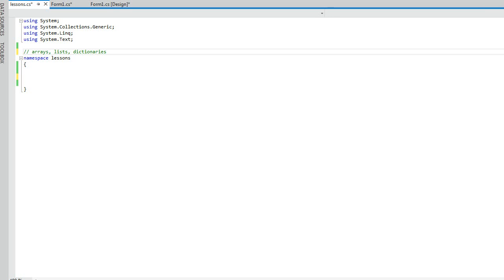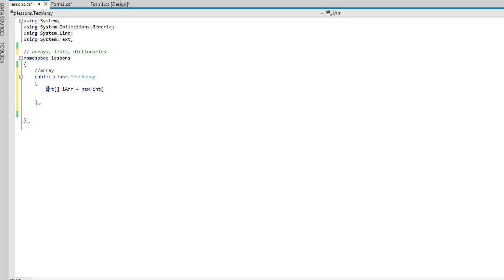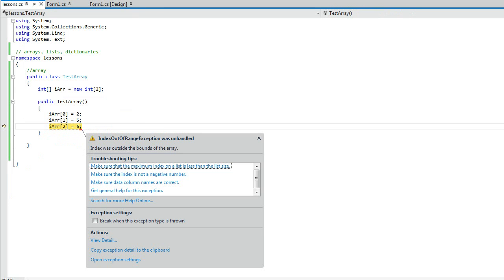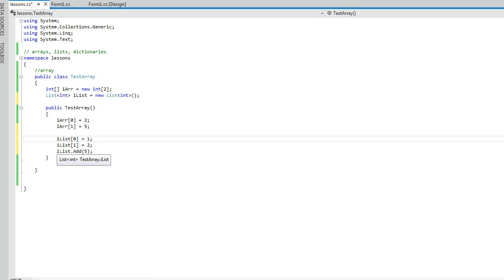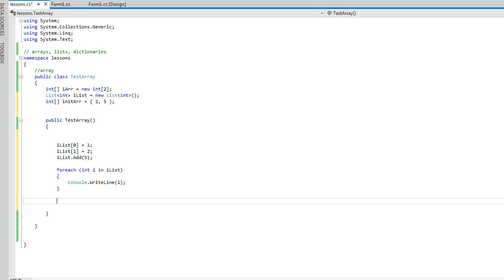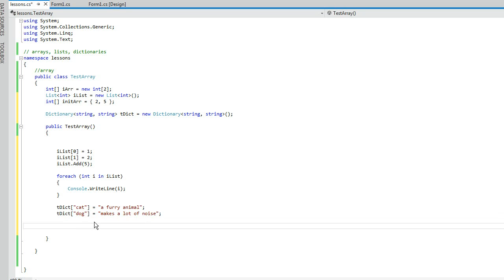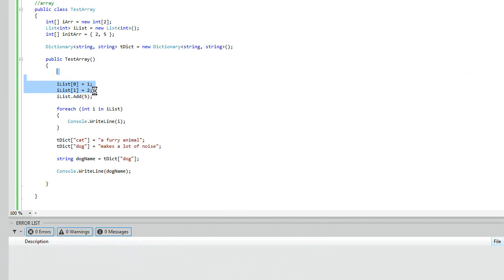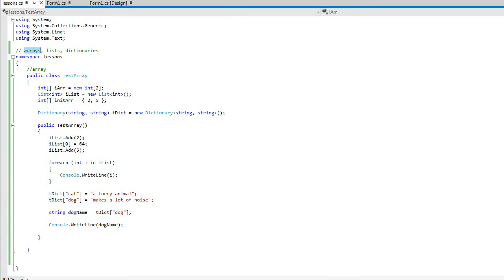Lesson8 Arrays, Lists, Dictionaries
Some basic collection types that you'll use often.